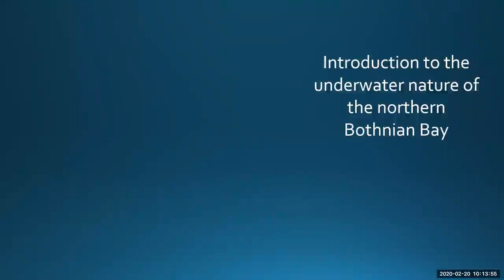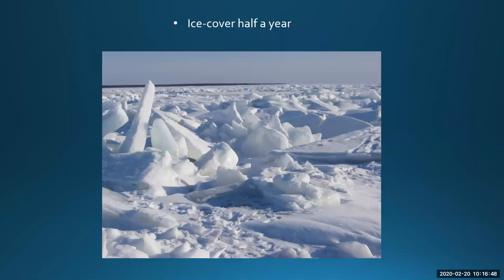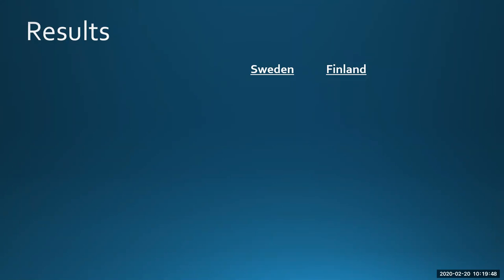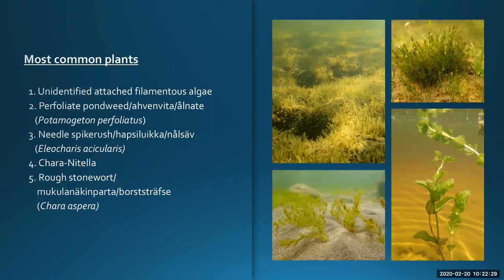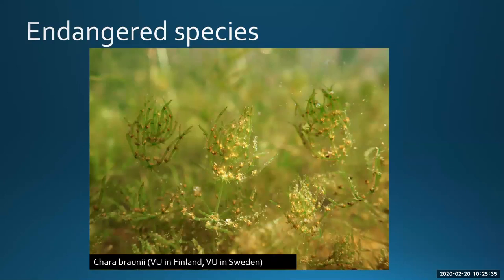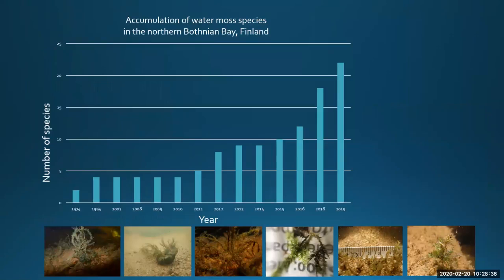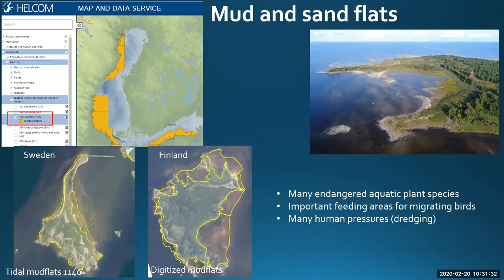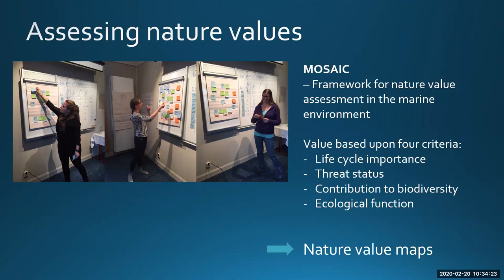Biological results from SEAmBOTH project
Bergdahl Lst & Keskinen Metsähallitus present biological results from SEAmBOTH (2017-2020) in northern Bothnian Bay